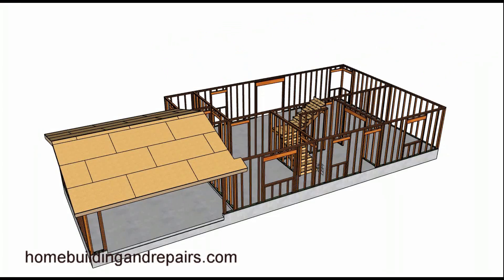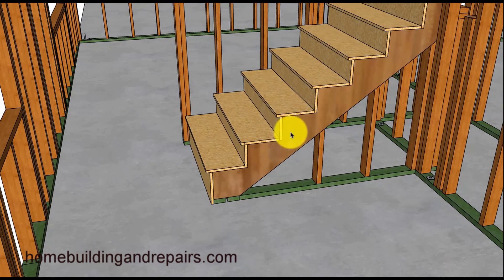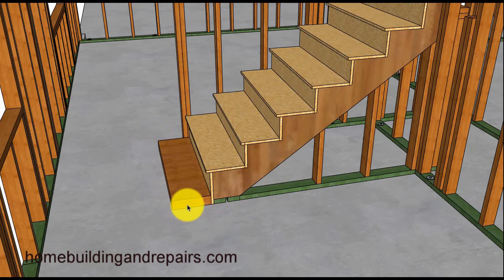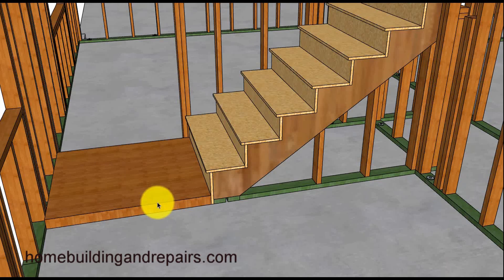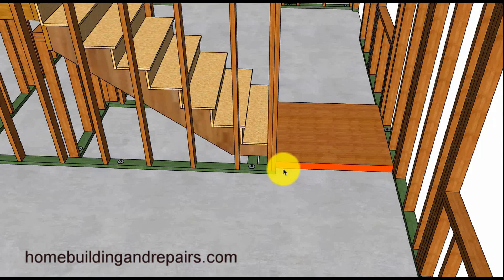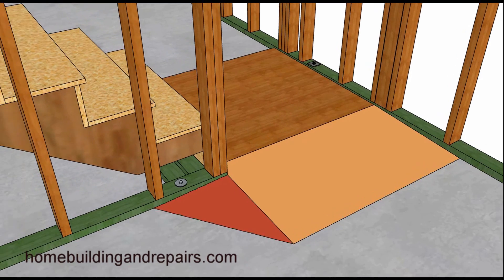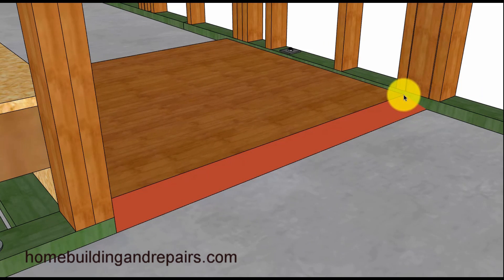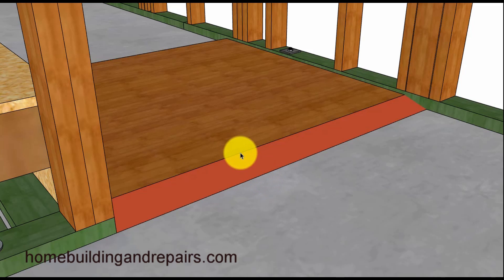Ideas For Bottom Repairs with Tall Step – Could Be a Building Code Issue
Click on this link if you're looking for more helpful videos about stair building repairs, new home construction and home remodeling. This video might not provide you with a solution to your problem, but there are a few ideas in it. Always check with your local building department before making modifications to a building like this.